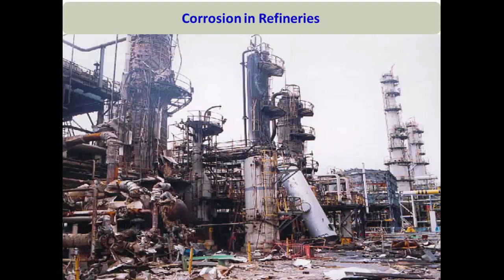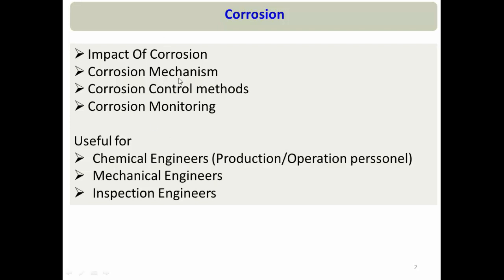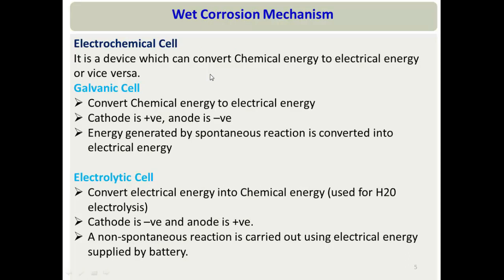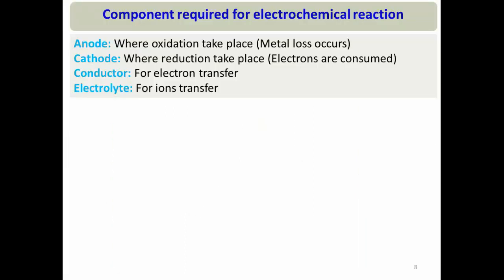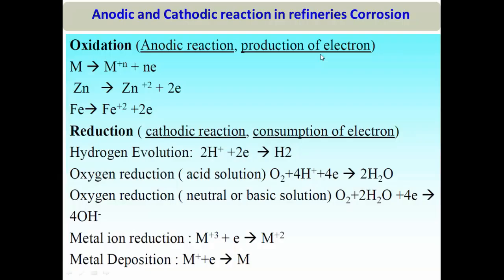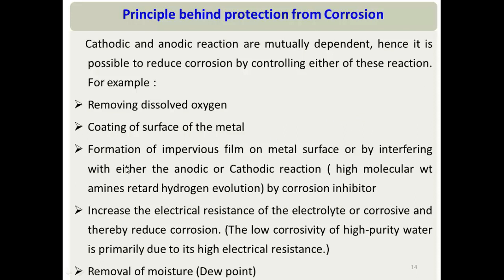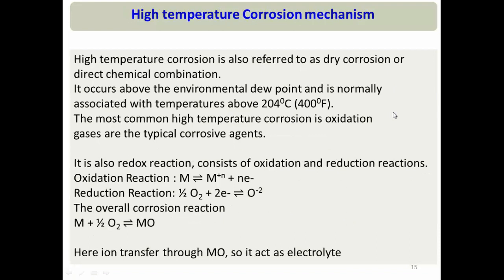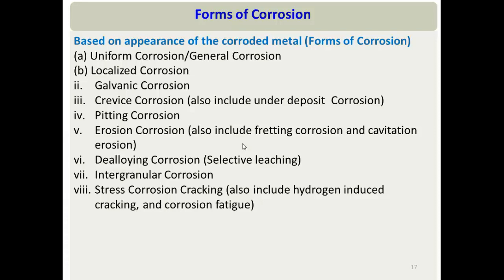Part 1- Types of Corrosion | Mechanism of Corrosion | Electrochemical & dry corrosion mechanism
Corrosion in Refinery discussed in detail. Wet corrosion mechanism and dry corrosion mechanism discussed in detail. Corrosion mechanism and prevention. Types of corrosion and prevention. Types of corrosion engineering chemistry is the subject of this video. Corrosion and its control engineering chemistry. Electrochemical corrosion or wet corrosion or aqueous corrosion.Corrosion mechanical engineering and Corrosion for inspection engineer. Low temperature and high temperature corrosion.

Topics covered
corrosion mechanism
electrochemical corrosion
dry corrosion
wet corrosion
aqueous corrosion
corrosion rate expression
high temperature corrosion
cathodic protection
impressed current cathodic protection
sacrificial anode
electrochemical series
galvanic cell
forms of corrosion
corrosion monitoring
designing for corrosion control certificate
Corrosion control courses
dry corrosion mechanism
corrosion and its prevention
corrosion and its types
corrosion inhibitor
corrosion inhibitor in oil and gas industry